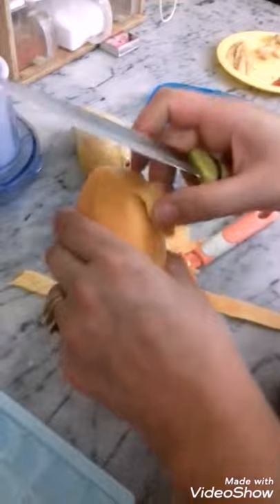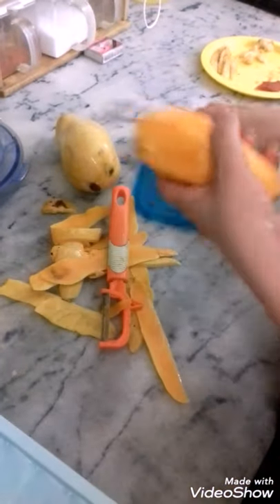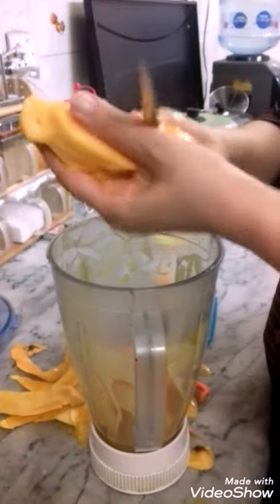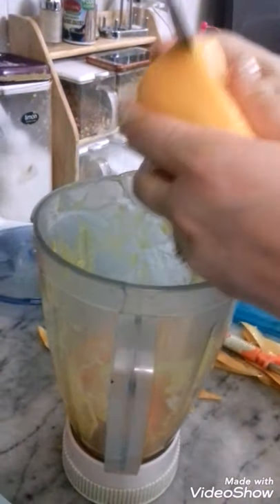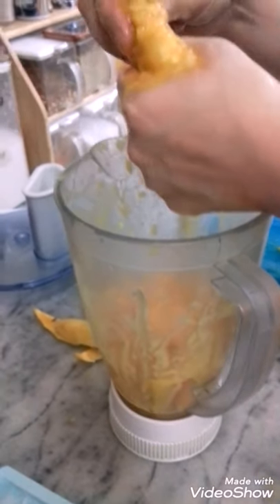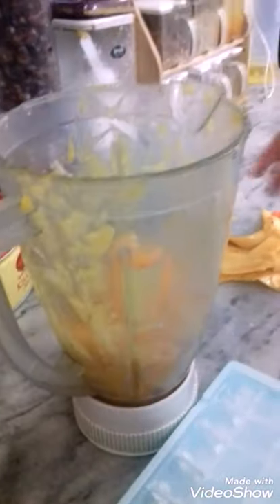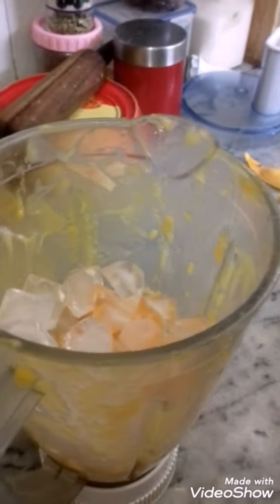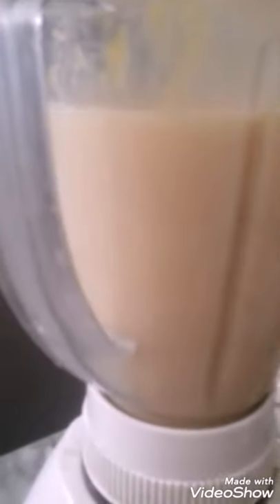Mango juice So yummy